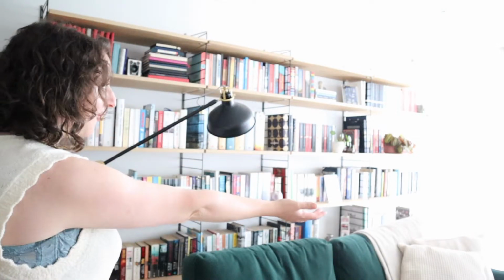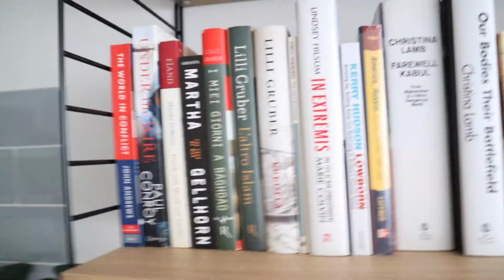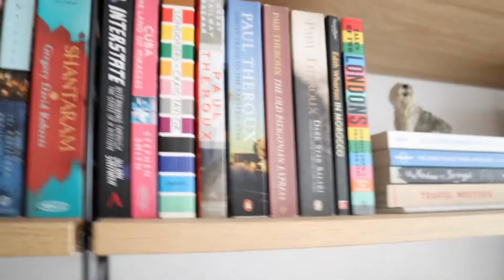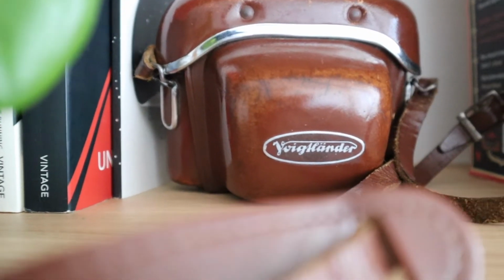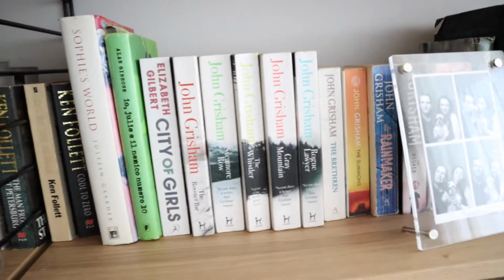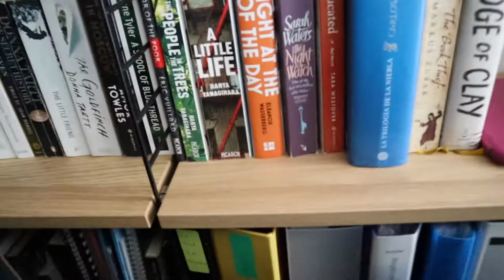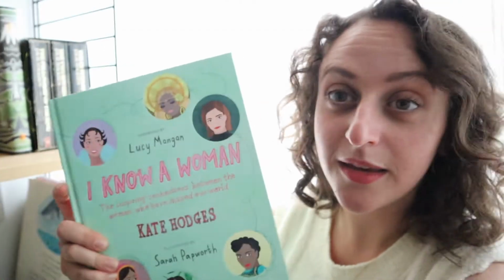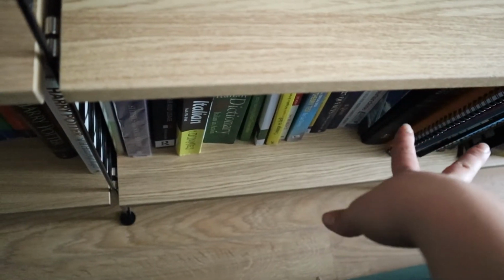📚 BOOKSHELF TOUR | String shelves, new flat and... I HAD A BABY!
Thank you for clicking on this video. I've been away for a couple of months but I have a good excuse, I believe 🍼👶

Come join me for a full tour of my new bookshelves!